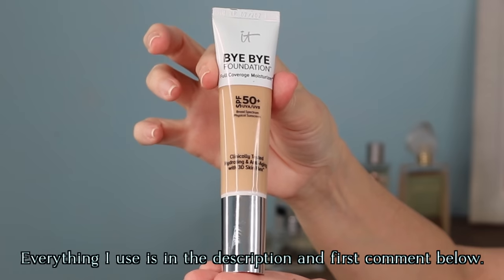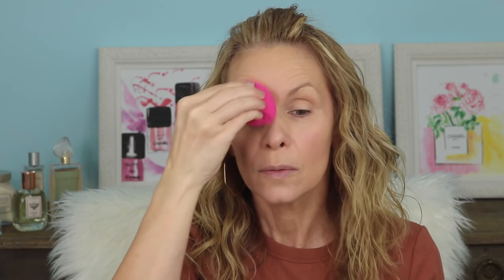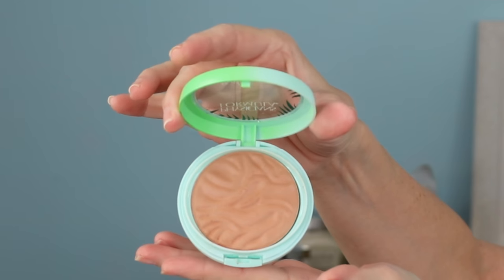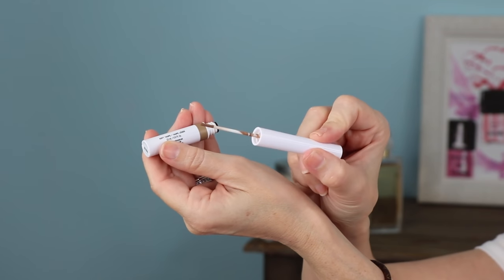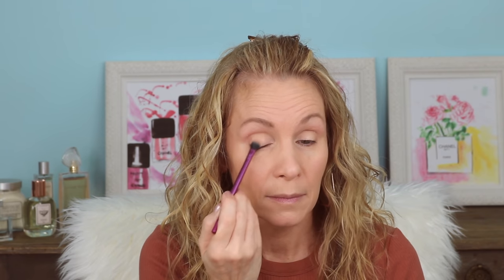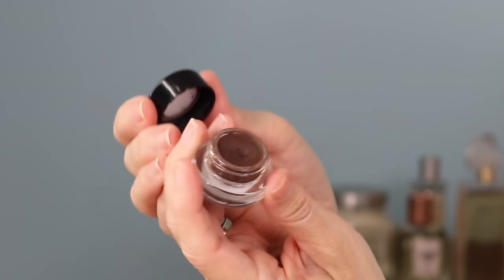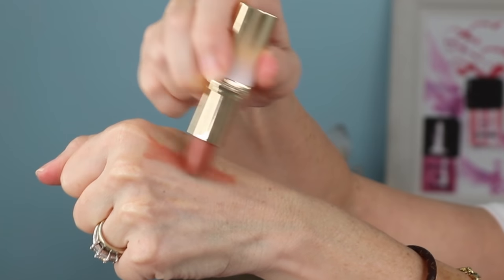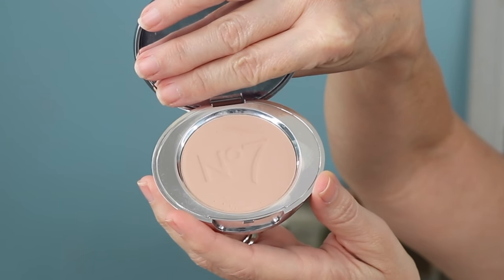Summer Problem Solving Makeup That Works for Mature Skin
Summer Problem Solving Makeup that Works for Mature Skin. Summer brings melting eye makeup, patchy foundation, and dry skin. My problem solving staples help my makeup last through the hot weather and humid climates.

It Bye Bye Foundation Full Coverage Moisturizer- Shade Medium, $39.50
Maybelline Instant Age Rewind Concealer-Brightener and Neutralizer, Amazon, $7.98
Wet n Wild Retractable Brow Pencil- Taupe, $6.84
Physicians Formula Brow Shaping Gel- Soft Taupe, $12.49
KKW Beauty Eyeshadow Palette Mrs. West- Ulta, $30.00
Real Techniques Eye Shade + Blend Set, $6.28
Maybelline Lasting Drama Gel Liner- Brown, $7.49
Physicians Formula Murumuru Butter Bronzer – Sunkissed Bronzer, $11.19
No7 Lift & Luminate Triple Action Translucent Finishing Powder, $10.39
Maybelline Falsies Lash Lift Washable Blackest Black and Waterproof Very Black, $8.98
KKW Beauty Mrs. West Love Lip Liner, $12.00
Loreal Age Perfect lipstick- #216 Glowing Nude, $7.97
Milani Keep It Full Lipgloss- #02 Nude Shimmer, $7.99
Earrings
Open Flattened Hexagon Hoop Earrings (Available in both silver and gold) - Universal Thread, Target, $7.99